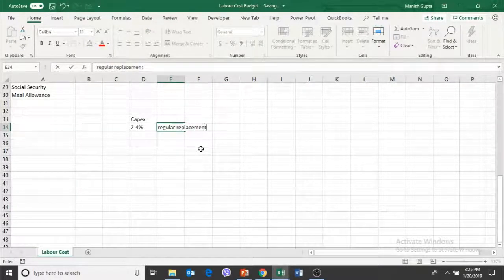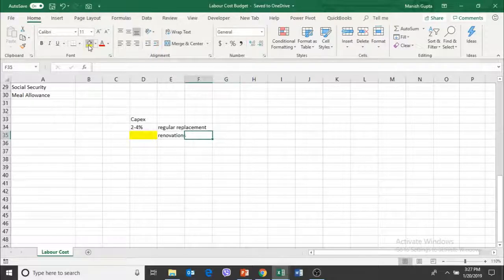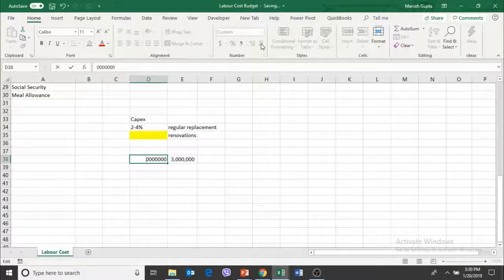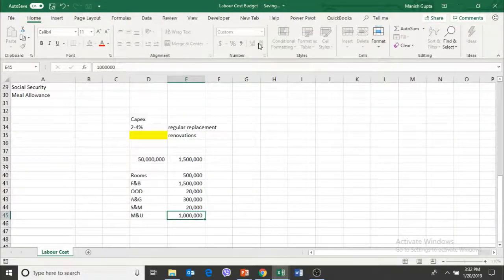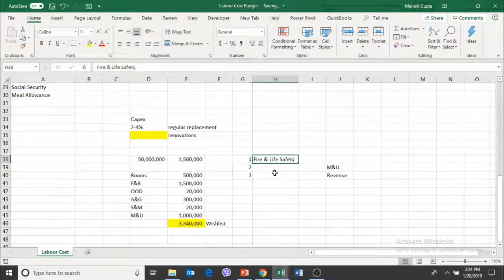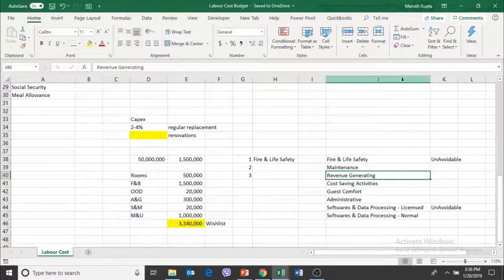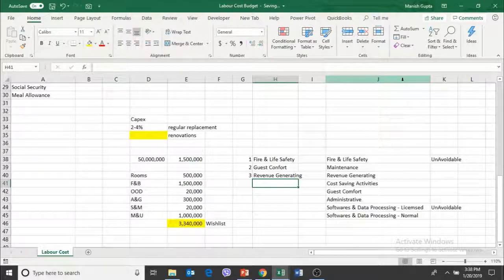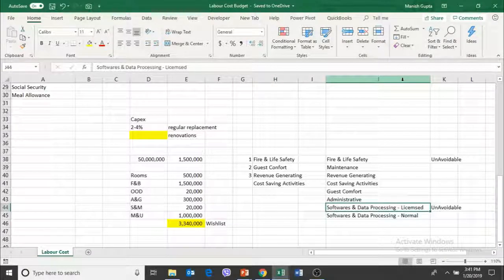Budget Workshop - Capital Budgeting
for complete information about our hospitality finance course offerings.